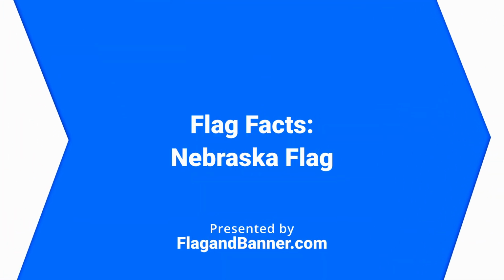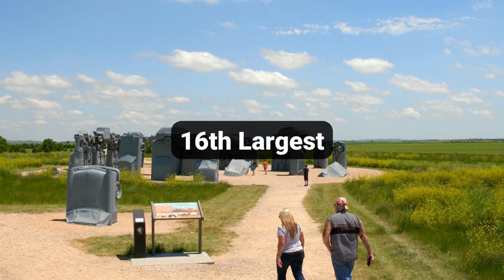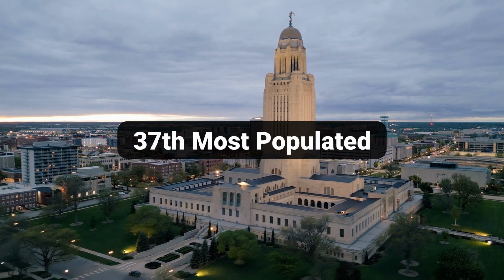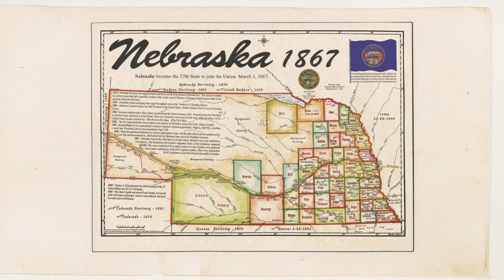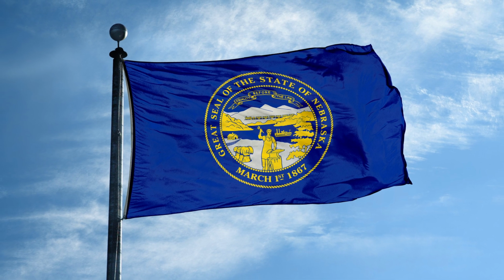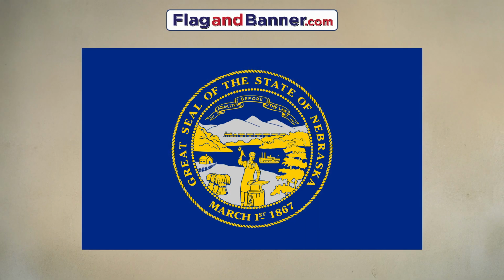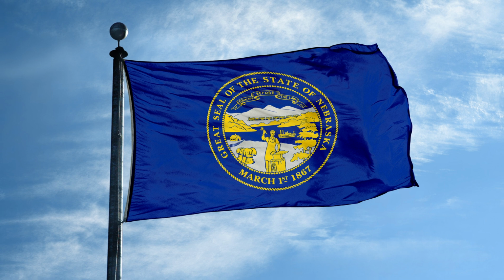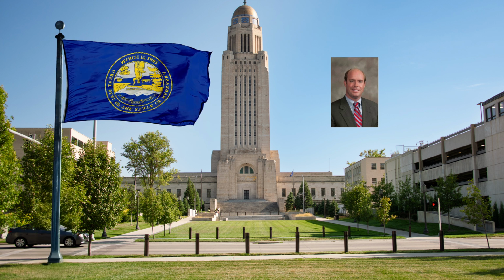Nebraska Flag History: The Cornhusker State | Flag Facts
Discover the history of Nebraska's state flag with Gray McCoy from FlagandBanner.com.

•Current Design:
Nebraska's flag features a dark blue field with the state seal displayed in the center, rendered in gold and silver colors. The seal depicts multiple elements representing Nebraska's economy and history: a steamboat ascending the Missouri River, a blacksmith with hammer and anvil (representing mechanical arts), a settler's cabin with wheat sheaves and growing corn (representing agriculture), and a railroad train heading toward the Rocky Mountains in the background. At the top appears the state motto "Equality Before the Law," and the seal is surrounded by the words "Great Seal of the State of Nebraska, March 1st, 1867."

•Timeline and Adoption:
Nebraska has a unique distinction in state flag history. The state became part of the Union on March 1, 1867, but went nearly 58 years without an official flag—making it the last of the 48 contiguous states to adopt one.
1867: The state seal was designed by Isaac Wiles, a member of the House of Representatives, and formally adopted when Nebraska achieved statehood.
Pre-1925: Various unofficial banners were used. Some confusion exists about early flags—the 1915 Nebraska Blue Book described a state flag with the seal on a yellow field, though this was never official.
1925: On March 28, Representative J. Lloyd McMaster of Lancaster County introduced a bill to adopt an official state banner. The House passed it 92 to 4, and the Senate adopted it unanimously. The design was promoted by many people, including Mrs. B.C. Miller, who wrote "The Flag Song of Nebraska." The flag was first officially displayed on January 1, 1926, at a New Year's celebration at the Nebraska State Capitol.
1963: On July 16, the legislature officially upgraded the designation from "state banner" to "state flag."

•Symbolism:
Each element on the seal carries meaning. The Missouri River and steamboat represent transportation and commerce. The blacksmith symbolizes industrial development. The settler's cabin, wheat, and corn represent Nebraska's agricultural heritage. The railroad train symbolizes westward expansion and progress. The Rocky Mountains represent the natural wealth of the region.
The motto "Equality Before the Law" originally referred to each settler's right to public land, but at the time of adoption it was also seen as a reference to the abolition of slavery.

•Design Controversies:
In 2002, a governmental committee proposed investigating the possibility of changing the flag, but the proposal failed. Nebraska remains one of the states that has never changed its flag design since adoption. In the 2001 North American Vexillological Association survey, Nebraska's flag was ranked 71st out of 72 North American flags—reflecting criticism that it follows the common and less distinctive pattern of "seal on a bedsheet."

The original flag is displayed in the Office of the Secretary of State in the Capitol.

 Nebraska flag history from Gray McCoy at FlagandBanner.com | America's flag experts since 1975

Visit FlagandBanner.com for premium American flags and flag care supplies

Have more questions?

Have a question that isn't answered in our video?